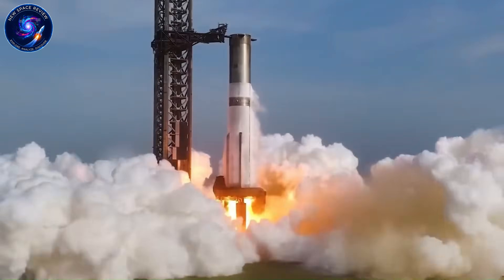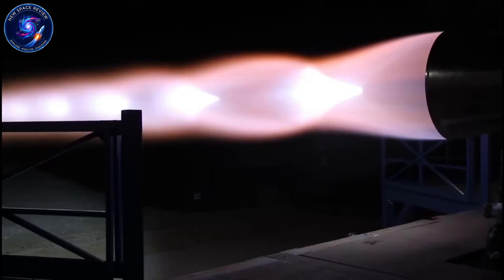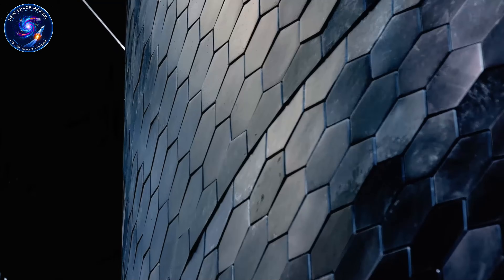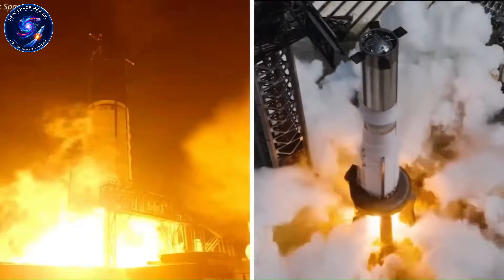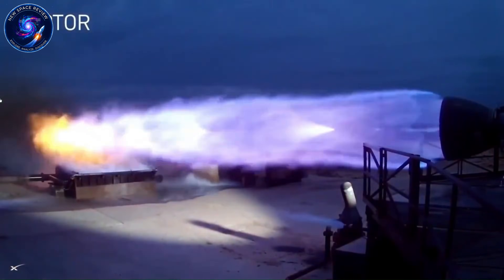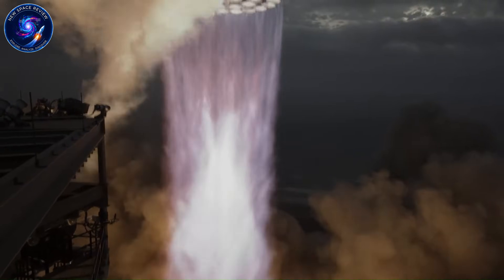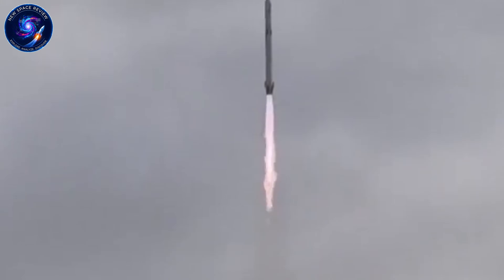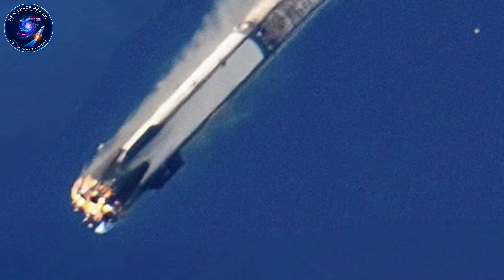Elon Musk's Insane Solution for Raptor 4: 330 Tons Yet Simpler! Shocked!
Raptor 4 330-ton engine—Elon Musk makes Starship simpler, stronger, unstoppable 🚀
⏳ Timeline:
00:00 – Raptor 4 Breaks 330-Ton Barrier
01:49 – Raptor Engine Risk Nobody Took
03:08 – Raptor 2 Mass Production Shock
05:28 – Raptor 4 Pushes Past 10,000 Tons
07:16 – Raptor Vacuum ISP Game-Changer
08:32 – Raptor 4 Radical Simplification
10:19 – China Misses Landing by 2 km